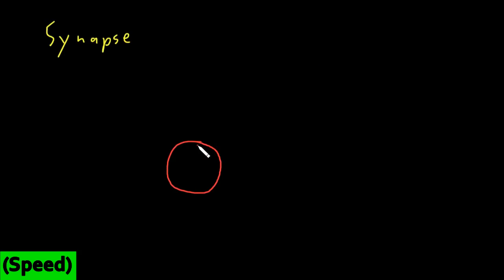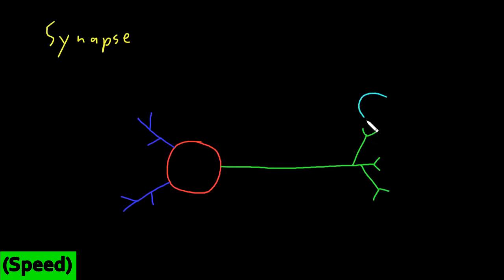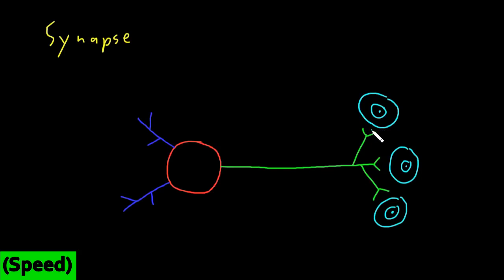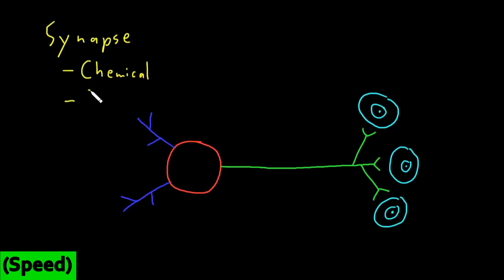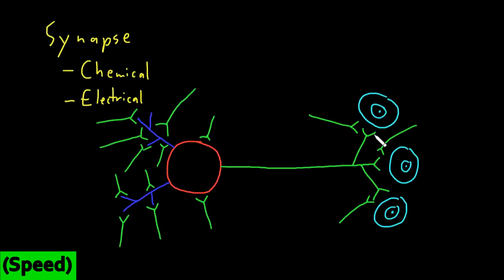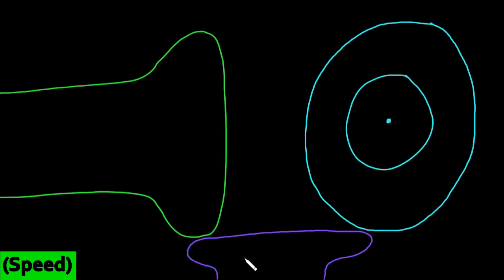[SPEED] Synapse Structure